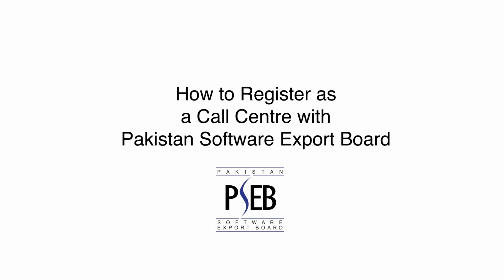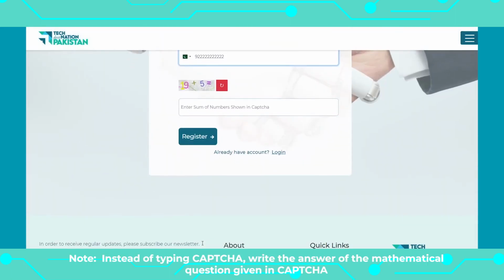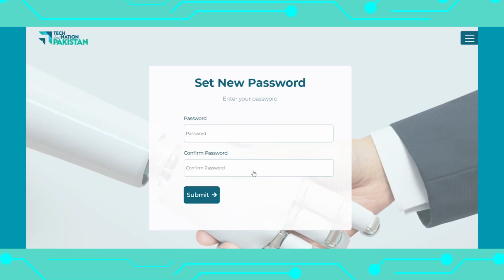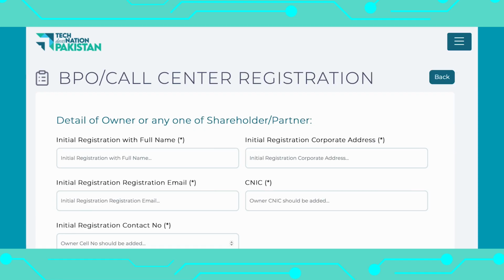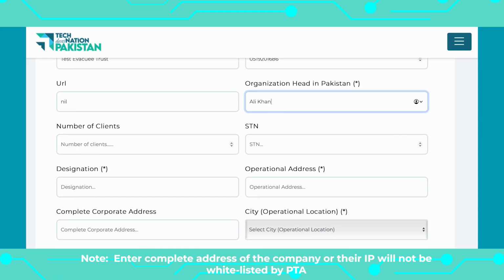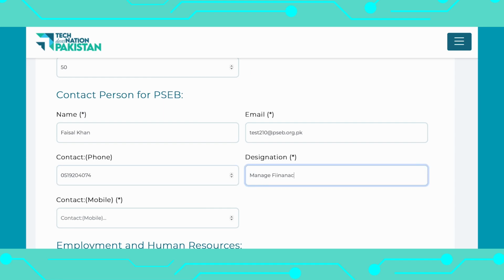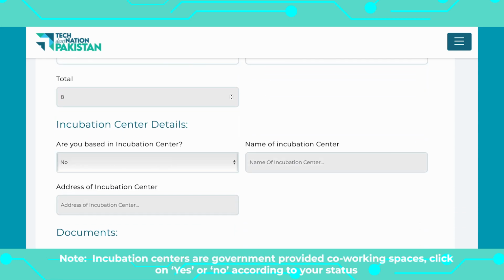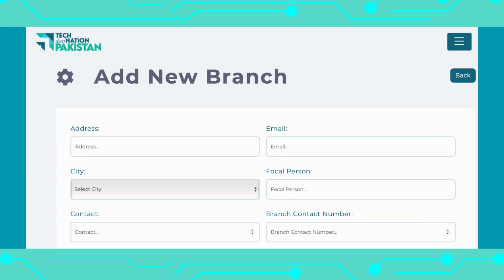Call Center Registration Process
Ready to join Pakistan's tech powerhouse? Go through this step-by-step guide and register your call center with PSEB today! Unlock a world of perks like easier global market access, exclusive events, office spaces, tax exemptions and tailored support to help your business thrive! Watch our latest video to learn how to get started on this exciting venture and become a part of our winning squad!